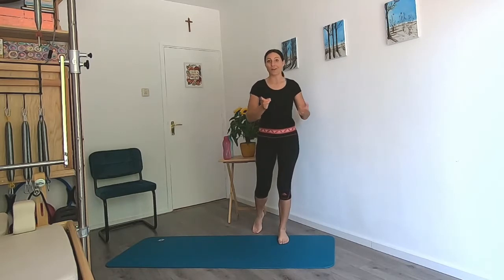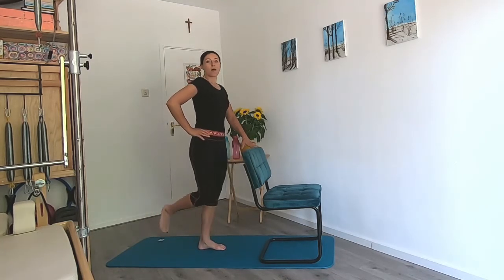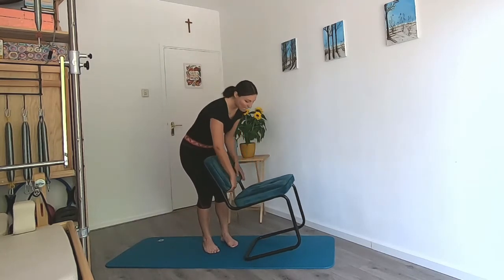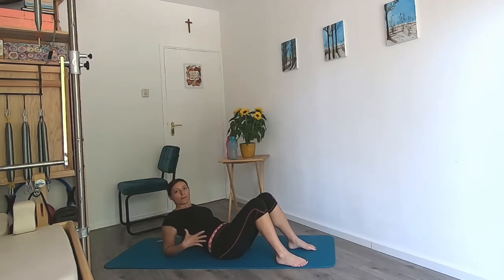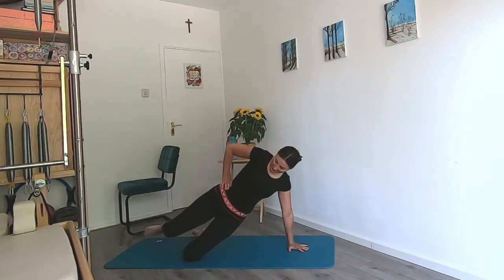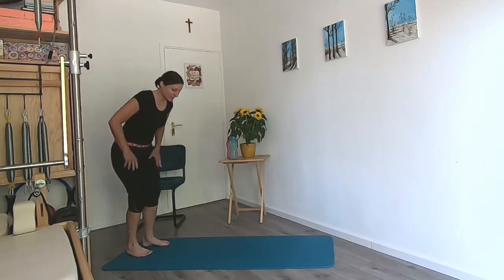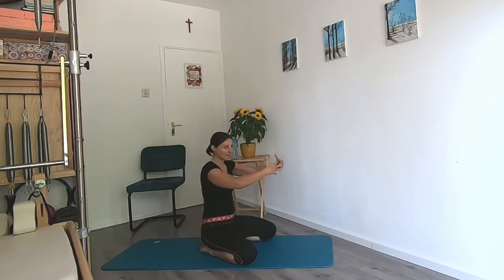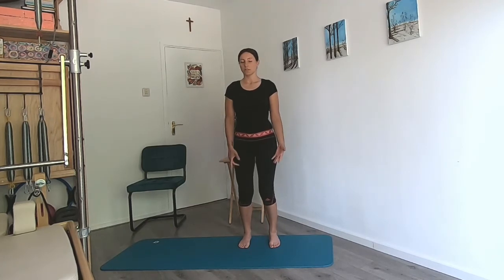Pilates 7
Bekijk hier de Online Pilates les terug.